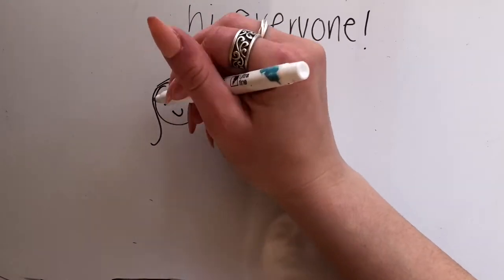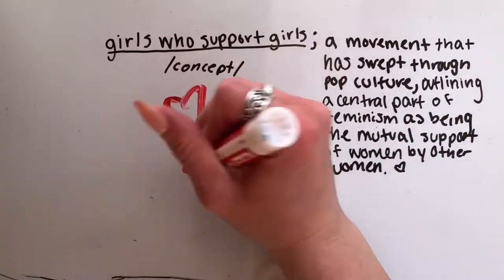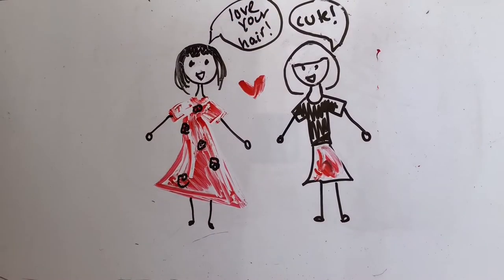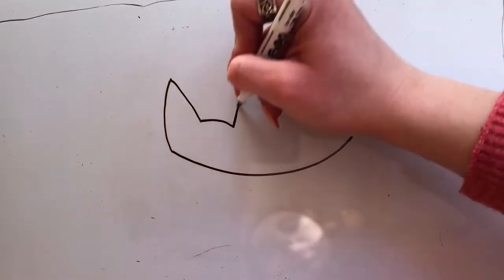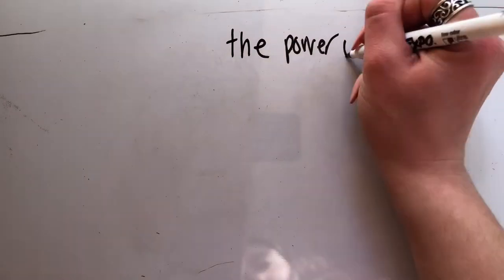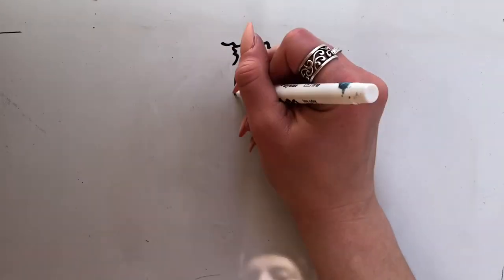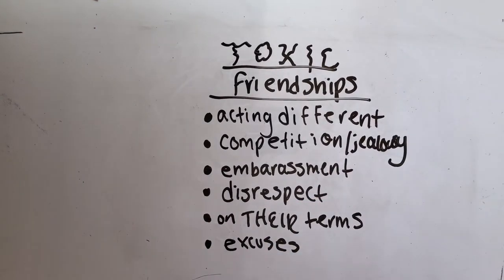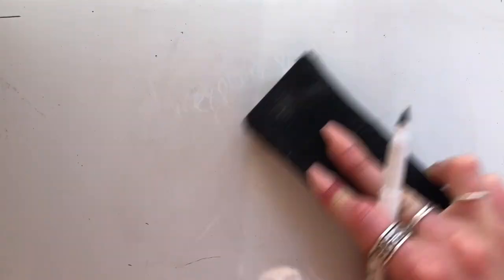G*rls Supporting G*rls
As a wom*n, it can be hard to support girls and yourself. In this video, we will talk about what you can do to support yourself and wom*n in the healthiest way possible!